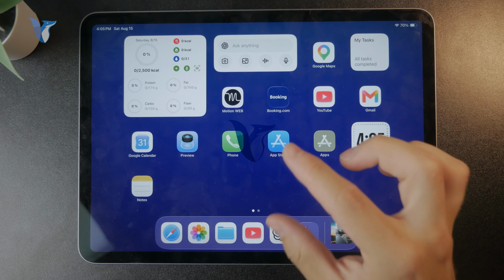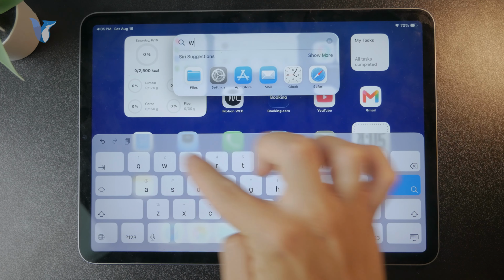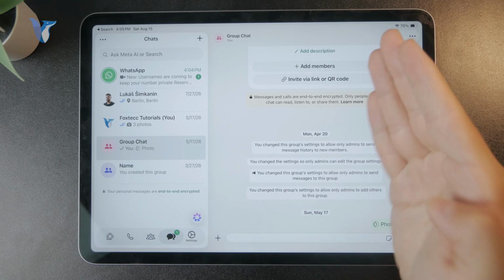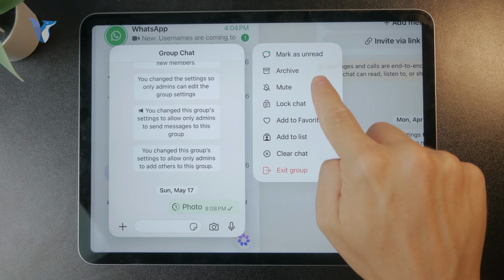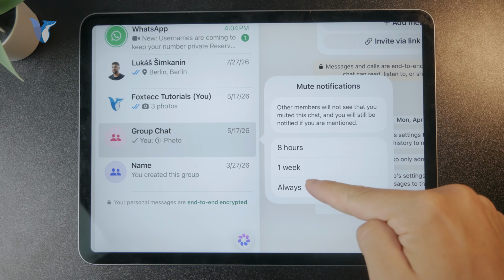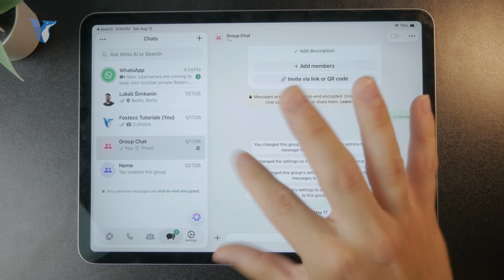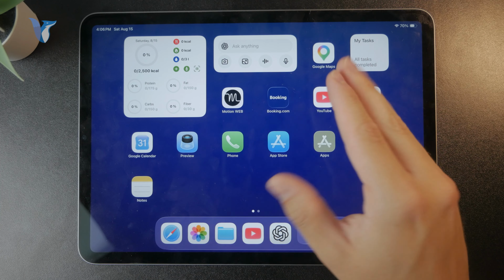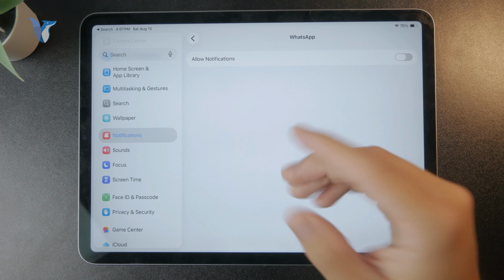How to Stop WhatsApp Messages on iPad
Learn how to stop WhatsApp messages from appearing on your iPad with this quick and easy step-by-step tutorial. This video shows you how to manage WhatsApp notifications and linked-device settings to control messages on your iPad.

Timestamps:
0:00 - Mute WhatsApp Chats
0:52 - Open Notification Settings
1:07 - Turn Off WhatsApp Alerts
1:29 - Outro